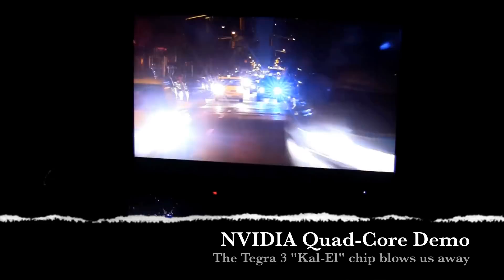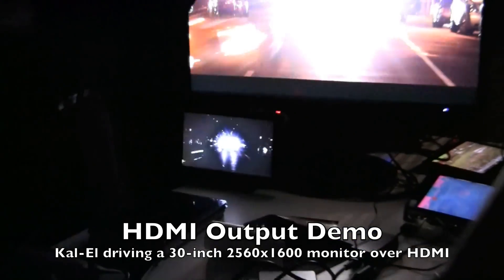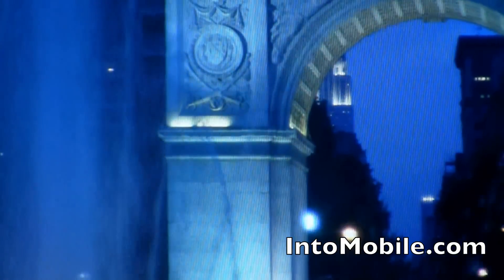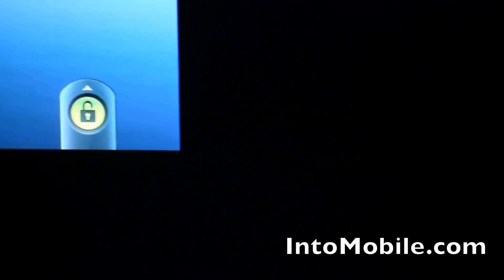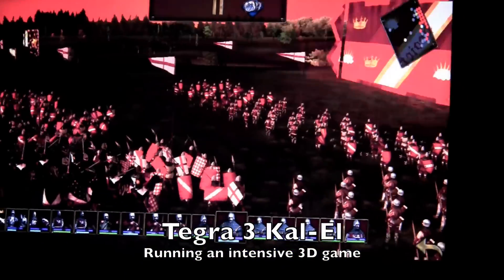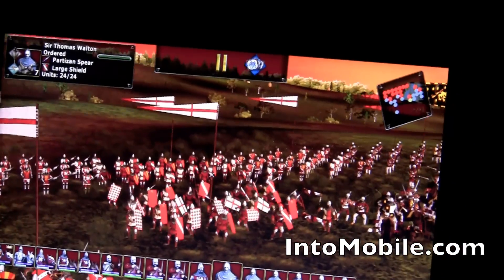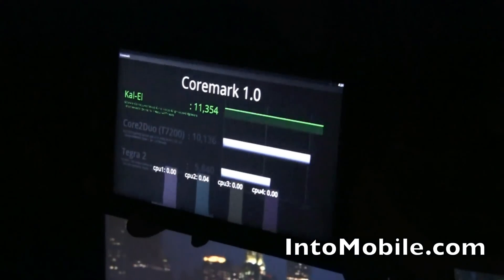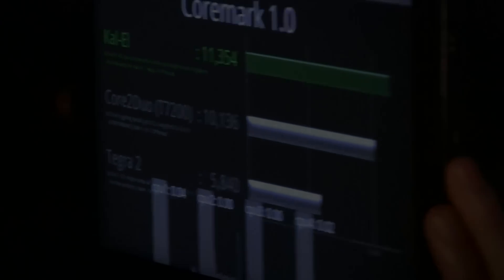NVIDIA quad-core Tegra 3 "Kal-El" quad-core processor demo blows us away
We get a preview of NVIDIA's Tegra 3 "Kal-El" quad-core processor. It can outperform an Intel Core 2 Duo while sipping less battery power than the current dual-core Tegra 2 processor. The Kal-El is also capable of driving extreme HD resolutions of 2560x1600.